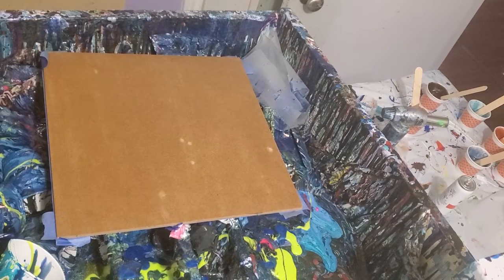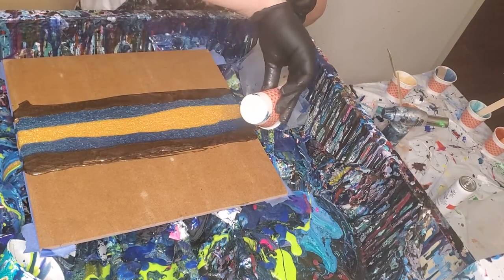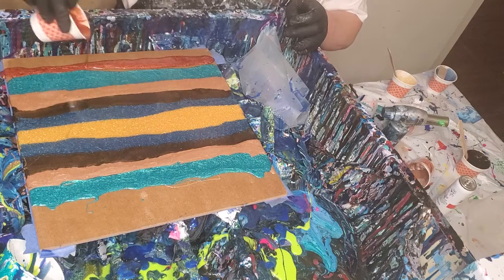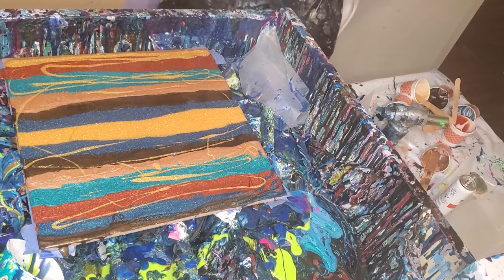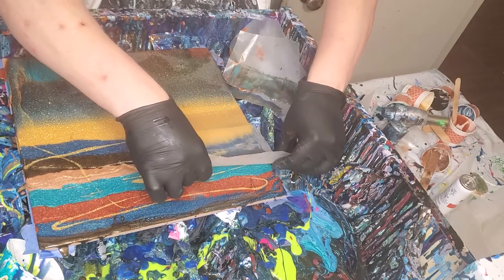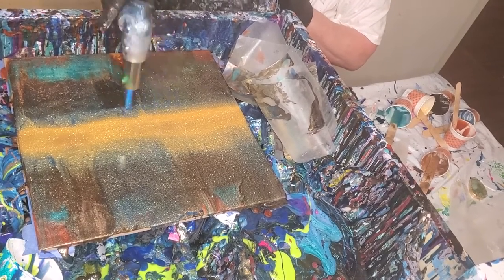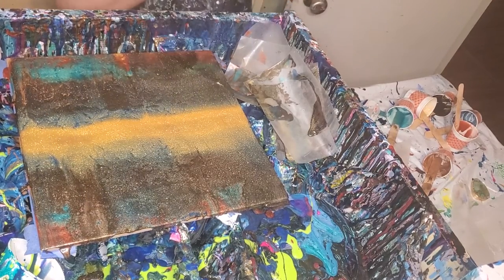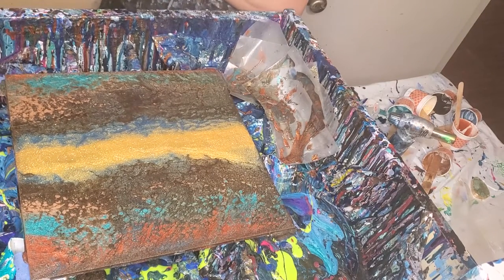fluid art/pour painting/acrylic painting/painting/paint pouring/cells/ SOME PRETTY RESIN WORK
Today im doing some resin pieces. Thank you so much for joining me! and I really appreciate all the new, and old subscribers! You guys are really making me happy because ive been working really hard trying to grow my channel. Thanks so much!